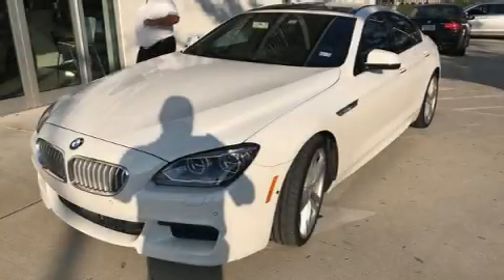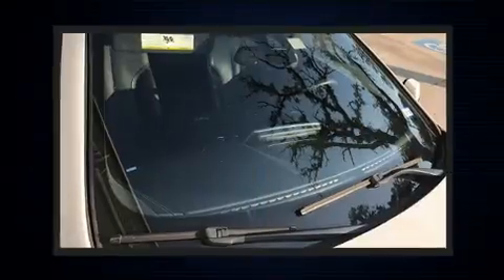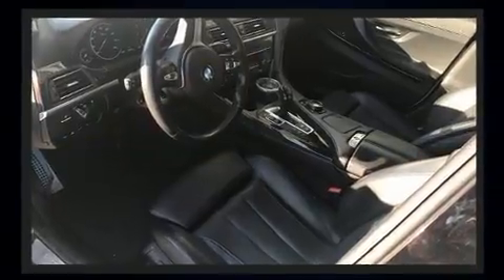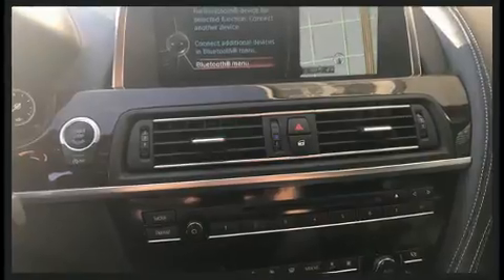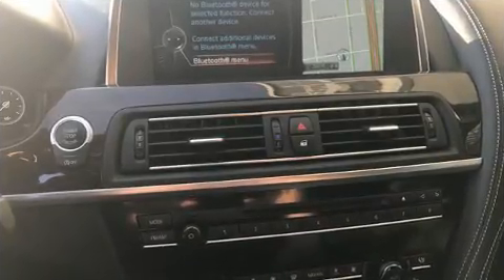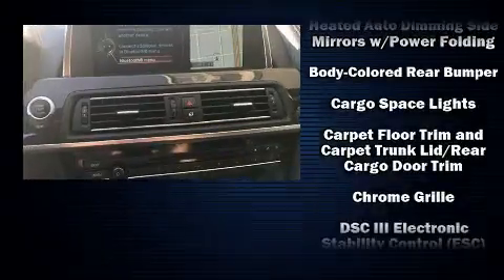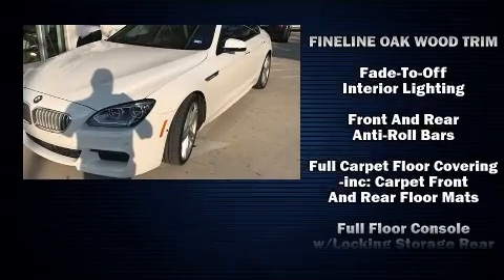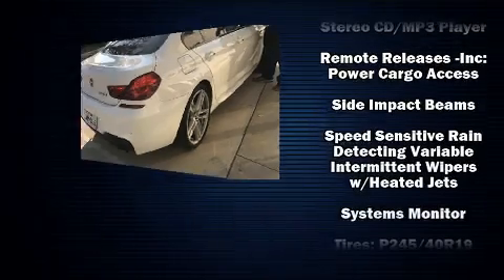2015 BMW 6 Series 650i in Houston, TX 77002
Sensibility and practicality define the 2015 BMW 650i. This 4 door, 5 passenger coupe just recently passed the 40,000 mile mark! BMW made sure to keep road-handling and sportiness at the top of it's priority list. It features an automatic transmission, rear-wheel drive, and a powerful 8 cylinder engine. Turbocharger technology provides forced air induction, enhancing performance while preserving fuel economy. It includes leather upholstery, power front seats, a built-in garage door transmitter, an automatic dimming rear-view mirror, heated and ventilated seats, front dual-zone air conditioning, telescoping steering wheel, and the power moon roof opens up the cabin to the natural environment. The unique heads-up display projects vehicle information onto the windshield, including speed, gear selection and engine speed. Drivers benefit by not having to take their eyes off the road. With high intensity discharge headlights illuminating your path, you'll always appreciate maximum visibility. Passengers are protected by various safety and security features, including: dual front impact airbags with occupant sensing airbag, front side impact airbags, traction control, brake assist, anti-whiplash front head restraints, ignition disabling, an emergency communication system, and 4 wheel disc brakes with ABS. Various mechanical systems are monitored by electronic stability control, keeping you on your intended path. Our team is professional, and we offer a no-pressure environment. We'd be happy to answer any questions that you may have. Stop in and take a test drive!